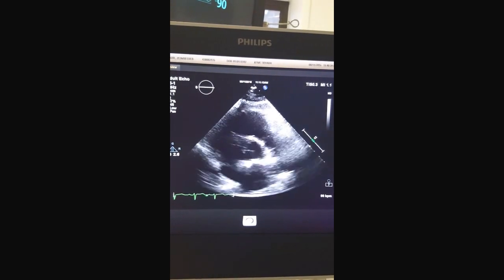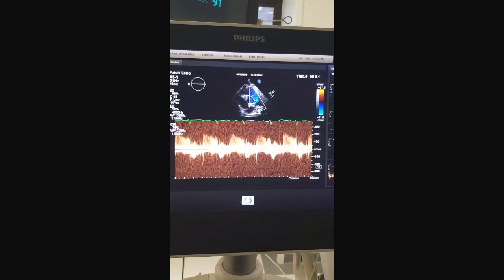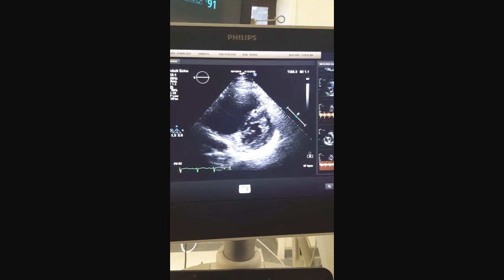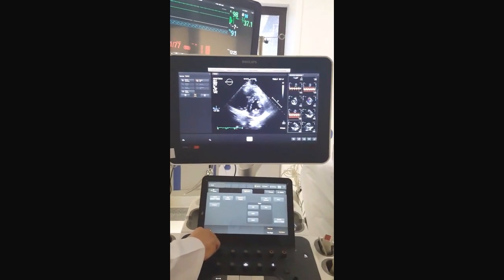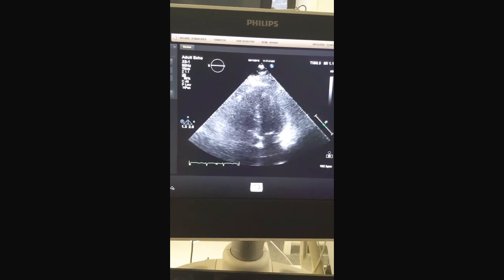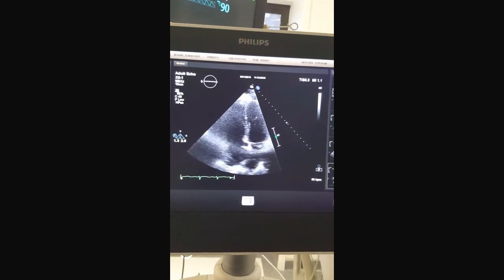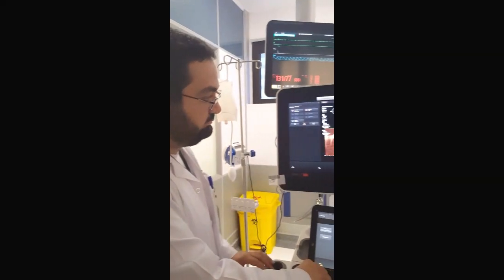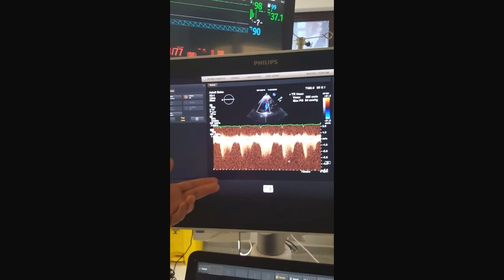The Role of ECHO in Diagnosis of Pulmonary Embolism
Dr. Mohammed Baraa Qatee, Consultant Cardiology with sub-specialitiy in Echocardiography. It was moderated by Dr. Mohammed Al Sheef